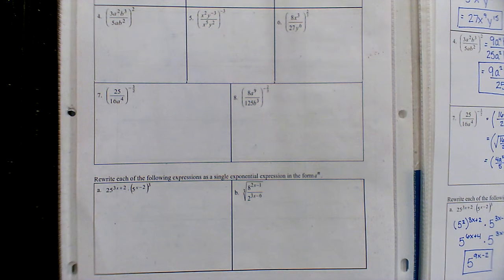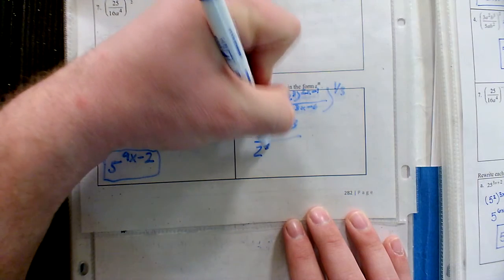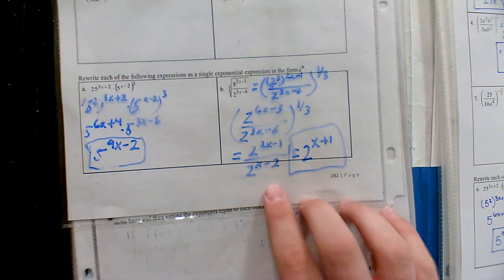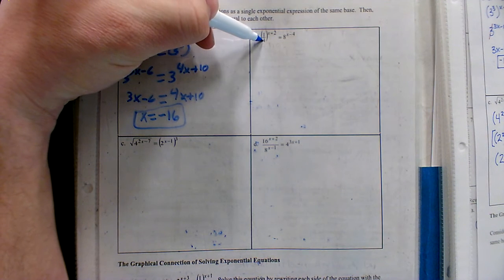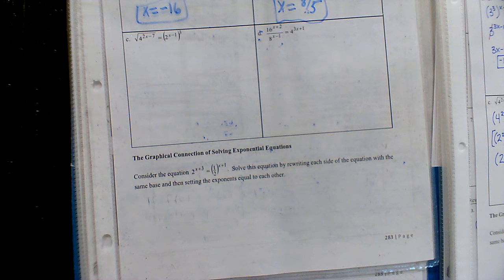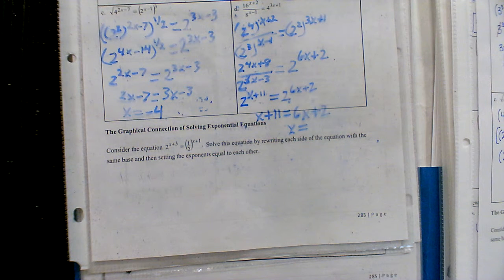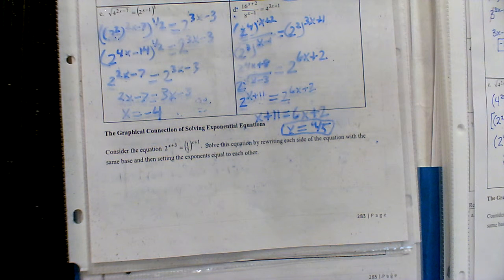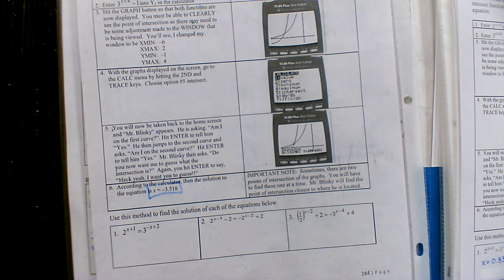Pg. 282 - 284